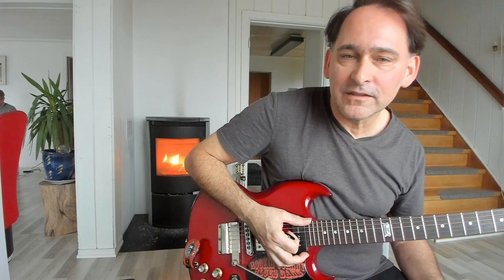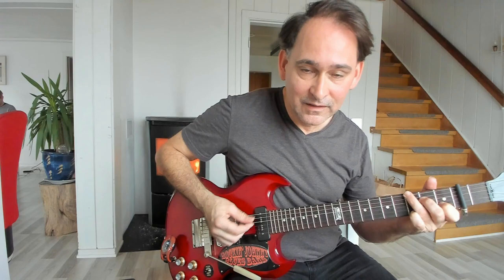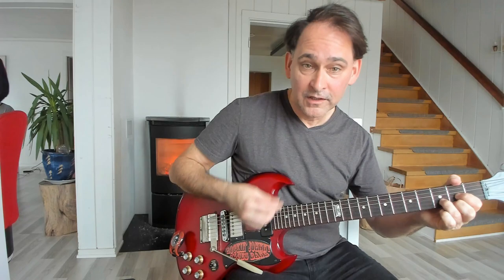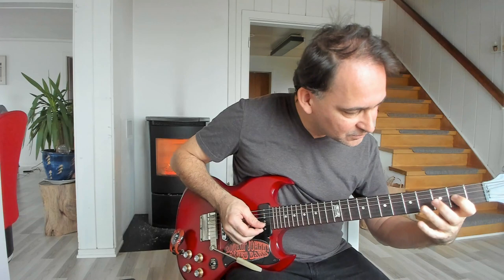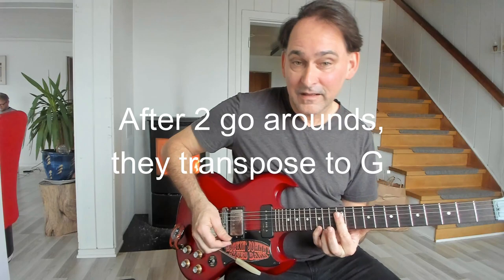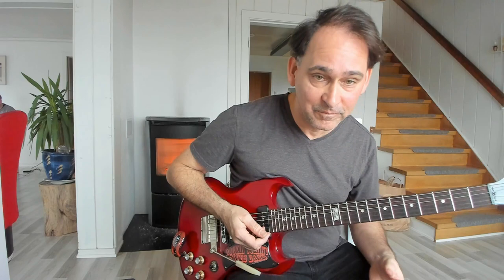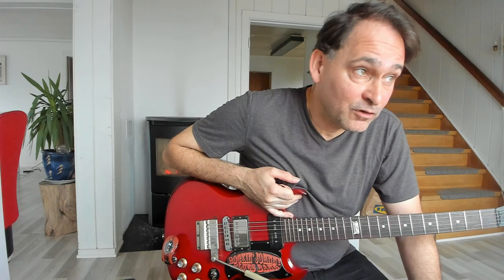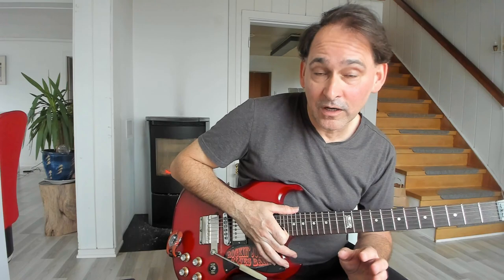Lonnie Johnson "Have to Change Keys To Play These Blues" Lesson/Chat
Lonnie Johnson is a MAJOR player in the history of blues and of electric guitar.  Born in the 1890's, he got the ball rolling for bending notes with a pick to 'make it cry'.
He could swing, jump, and fox trot, but his sweet melancholy moods might be my favorite side of Lonnie.  It truly takes you back to another era.
I love his duets with Eddie Lang, such as "Have to Change Keys to Play These Bues".  (Dang, I forgot to talk about the amazing flat 5th Eddie kind of 'twangs' at the end of his solo!)  Luckily for us, he was a very popular and prolific recording artist so we have lots of great music to remember him by-- there is so much to his music-- I will have to come back to a Part 2!

* Check for my international show schedule and recordings.  I'd love it if you come to a show or pick up a CD or LP.  It's always great to meet and chat with fellow blues guitar fans on the road.  You can find my CDs and LPs on Spotify or other streaming platforms, online stores like Amazon/iTunes, etc.